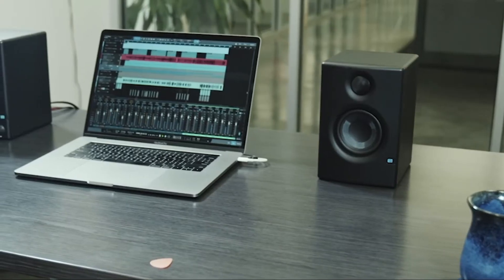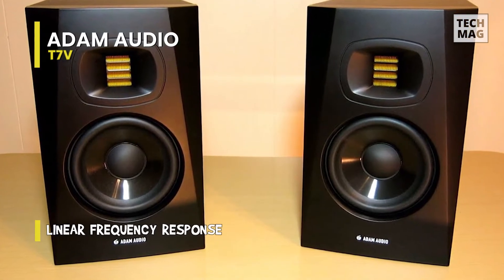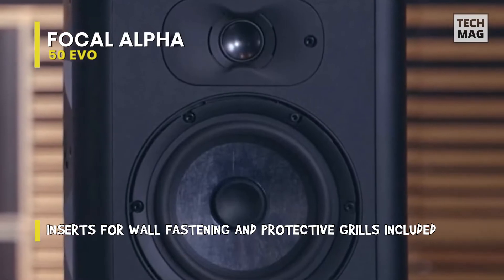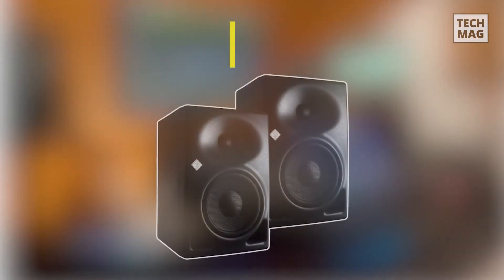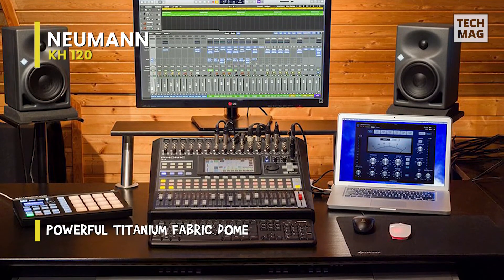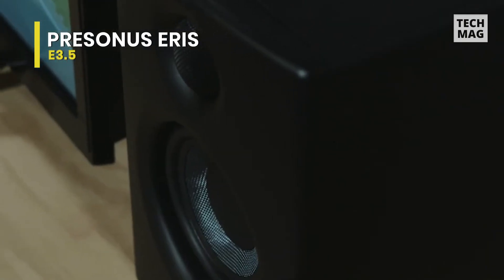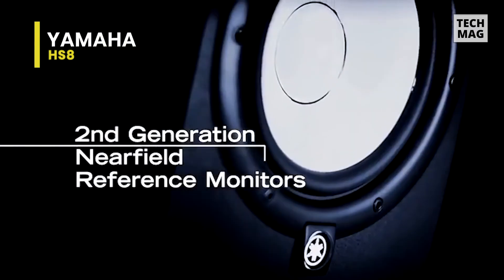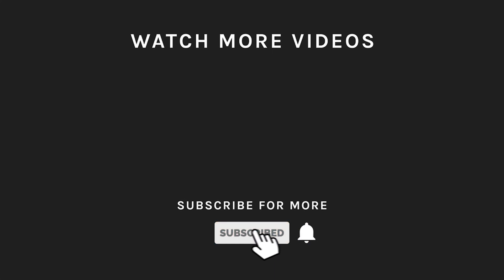TOP 6: Best Studio Monitor 2022 | Our Best Picks!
Check Out The Best Studio Monitor Here!
► Adam Audio T7V
► Focal ALPHA 50 Evo
► Yamaha MSP3A
► Neumann KH 120
► PreSonus Eris E3.5
► YAMAHA HS8

VIDEO GUIDE
00:00 Best Studio Monitor
00:13 Adam Audio T7V
00:59 Focal ALPHA 50
01:48 Yamaha MSP3A
02:33 Neumann KH 120
03:24 PreSonus Eris E3.5
04:32 YAMAHA HS8

At first, we have the Adam Audio T7V. This Adam Audio T7V 7-Inch Powered Studio Monitor is a two-way studio monitor designed for near-field vertical use. It includes a 7-inch woofer with bass extension down to 39Hz. And further to that, thanks to the U-ART tweeter diaphragm, it can also provide pristine, extended high-frequency response down to 25kHz, which is virtually unheard of in monitors of this size and price range. The U-ART tweeter is connected to a precision waveguide with the same dispersion characteristics as ADAM Audio's flagship S-Series studio monitors' high-frequency propagation waveguide. And in addition to that, these waveguides have an extremely even distribution of high frequencies, providing an incredibly wide sweet spot and preventing you from becoming stuck in a rigid mixing position while working.

Next is Focal ALPHA 50 Evo. This Alpha 50s from Focal have a professional-grade features at a price that makes them a significant upgrade to a smaller home studio setup. Its five-inch low-frequency driver is made of Slatefiber, a composite of recycled non-woven carbon fibers and a thermoplastic polymer. As a result, it comes in a lightweight, dampening, and rigidity design. The high-end responses are covered by the included one-inch aluminum tweeter with an inverted dome. The overall construction is also excellent, with a 5/8" MDF cabinet with a font port, a textured finish, and molded side pieces. Its balanced XLR, TRS, and unbalanced RCA inputs will allow for the connection of a wide range of gear. And besides that, there is also an automatic standby mode that engages after 15 minutes of inactivity, saving power.

Next up, we have the Yamaha MSP3A. The Yamaha MSP3A is a powered monitor designed for critical listening and mixing in small studios and postproduction rooms. In a portable and compact form, it can produce an accurate sound with clear lows. It managed to deliver clear and accurate sound, especially in the low end, thanks to its built-in 22W amplifier and twisted flare port. And in terms of connectivity, it has an RCA input as well as a combo XLR-1/4" input for balanced and unbalanced consumer or pro-level gear. You'll also get front-panel controls for quick adjustments, letting you As well as, you can also quickly adjust the lows, highs, and levels of either input source. And finally, in addition to these features, this monitor also provides a built-in mounting capability for wall brackets, ceiling brackets and stands.

Next is Neumann KH 120. The Neumann Biamplified 2-Way Active Nearfield Monitor is intended for use as a near-field or rear loudspeaker in larger multi-channel systems. This KH 120 represents the most recent advancements in acoustic and electronic simulation and measurement technologies, ensuring the most accurate sound reproduction possible. It has a got strong titanium fabric dome for low-distortion high-frequency reproduction. And s ince it incorporates an elliptical Mathematically Modeled Dispersion waveguide, it can provide smoother off-axis response and is more forgiving of diverse acoustical environments. Its composite sandwich cone gives break-up mode damping. While the  long throw bass driver is included for low distortion at high sound levels. Furthermore, it has also managed to include a two-color + dimmable Neumann logo that displays the operation status and activation of the extensive protection system.